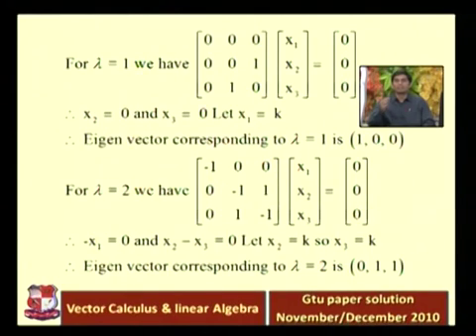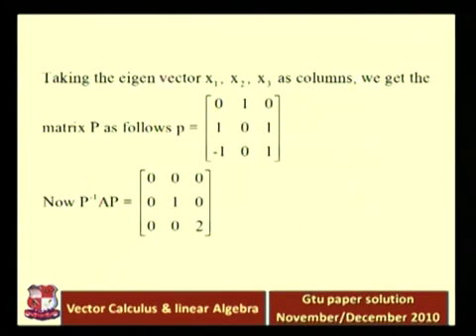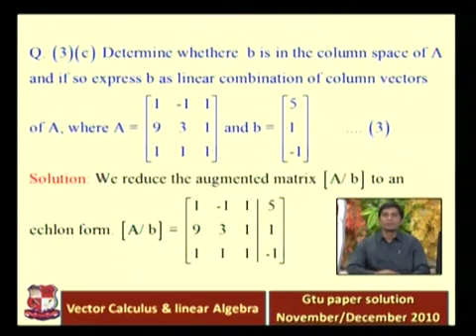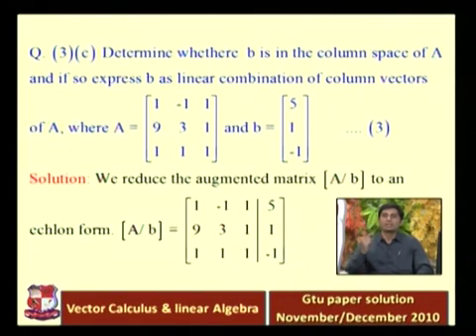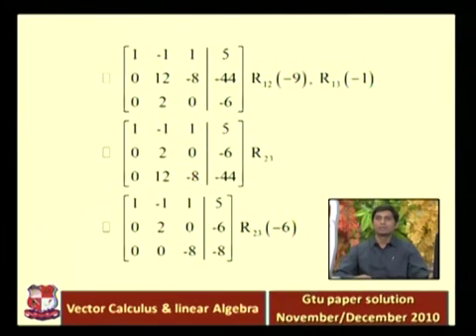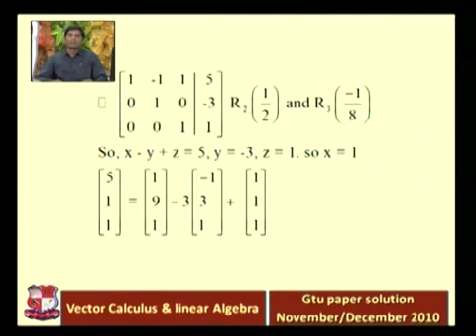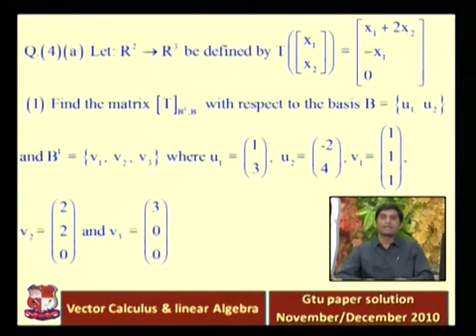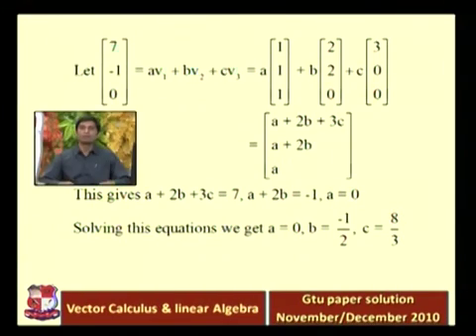Ankit Acharya Vector Calculus and Linear Algebra GTU Question Paper with Solution Exam November Dec